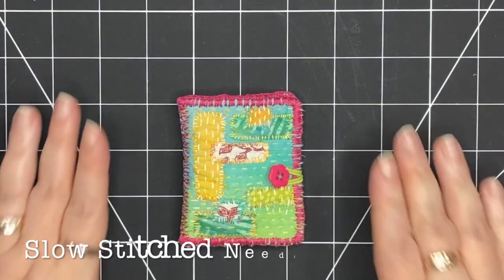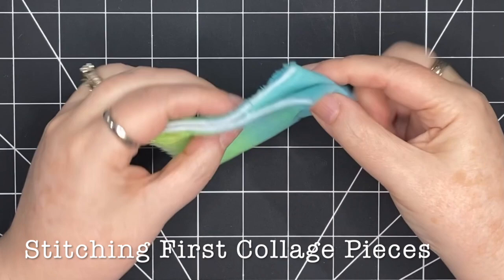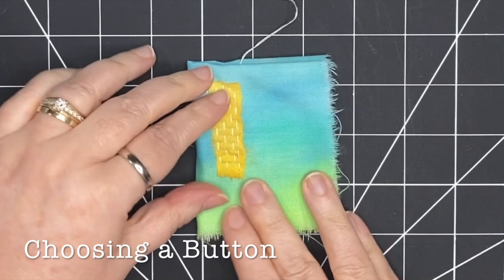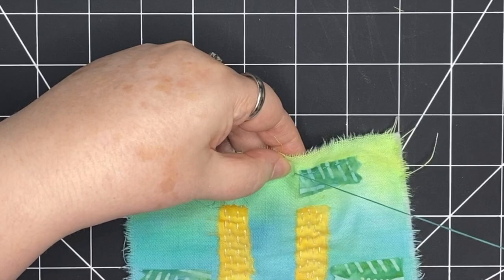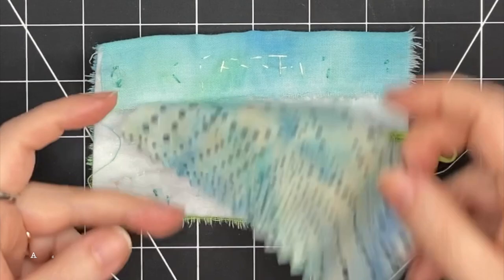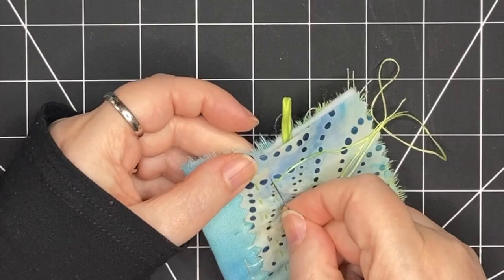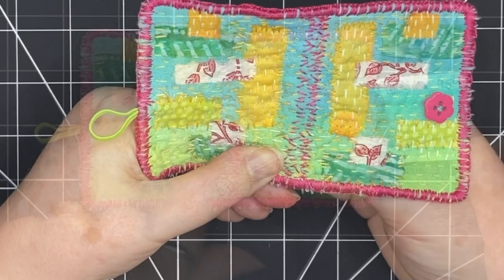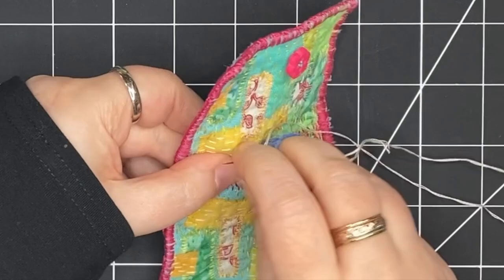How to Make a Slow Stitching Needle Book - Relaxing Textile Collage Art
Stitch along with me as I create a DIY needle book with a pocket to hold thread and supplies in this start to finish video. It's completely sewn by hand and handy to take on the go. It all starts with patchwork and layers of slow stitching. It's a relaxing enjoyable process. Welcome! Create a beautiful functional piece of Textile Art, a Slow Stitching Needle Book.

Timestamps:

0:28 Base Felt: Dimensions

0:52 Base Fabric
1:16 Fabric Ideas for Patchwork

1:40 First Thread Choices
1:57 Stitching First Collage Pieces
3:54 Choosing a Button
4:19 Adding More Thread Colours
4:52 Next Collage Patches

6:39 Attaching the Button

7:10 More Fabric Bits
7:32 Adding a Button Loop
8:43 Adding Fabric to the Inside
10:26 Slow Stitching in the Background
12:27 Adding More Fabric Patches
14:24 Beginning a Border
16:05 More Slow Stitching - new colour
16:45 Stitches on the Spine
17:37 Stitching Around the Patches
18:47 Inside of the Book

20:12 Adding the Pocket
22:11 It's Finished! (with close ups)

If you like imperfect, no rules, no stress making and creating, this channel is for you!

Welcome! My videos are about Textile Art, Slowstitch, Collage, Hand Embroidery and Quilting. Welcome Flosstube folx! My work is Bird and Nature Inspired, Colourful, Relaxing, Calming, with Intuitive Design, No Rules, Creative Handwork with fabric and thread.